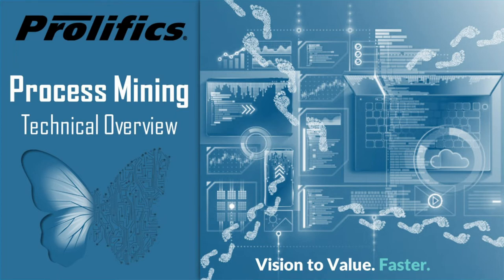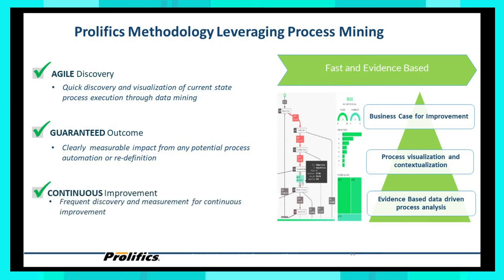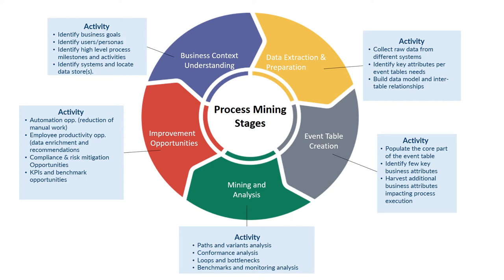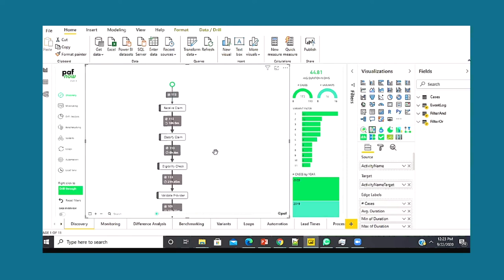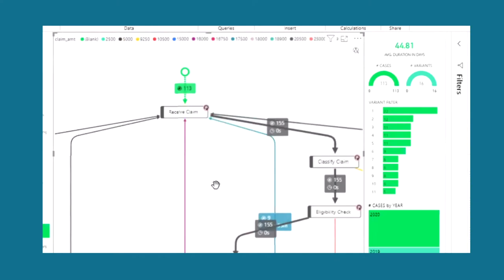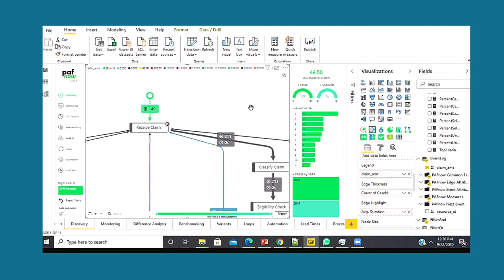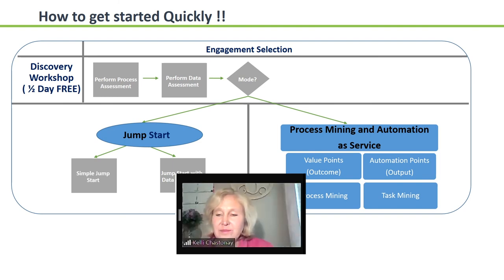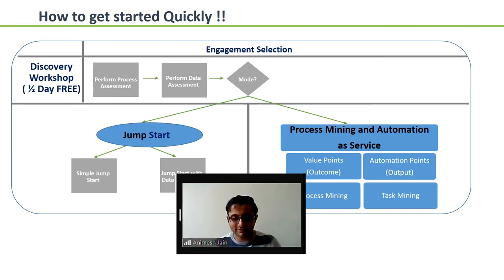Process Mining - A Technical Demonstration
Dive into the world of Process Mining. Learn what it really does and watch it in action - Learn how Process Mining accurately identifies areas for continuation and improvement across a full spectrum of lines of business. And find how how quickly you can really get started. For all of us, Process Mining can be a game changer - let's not get left behind!